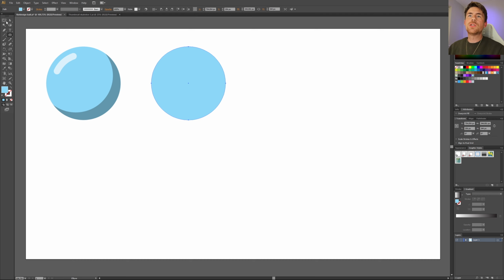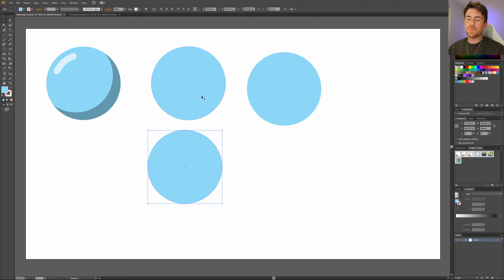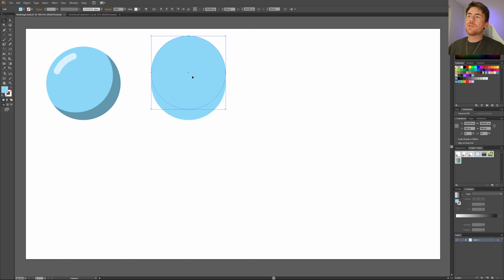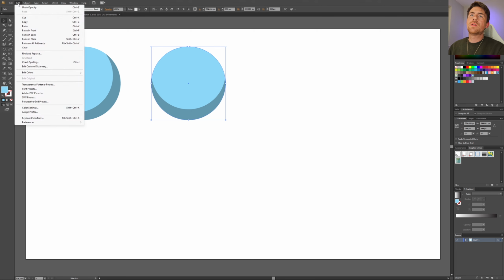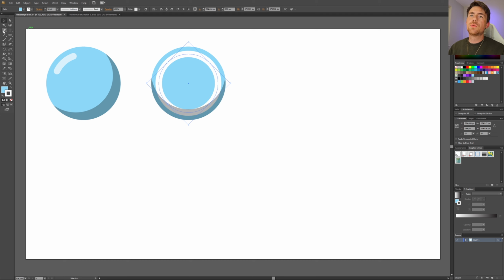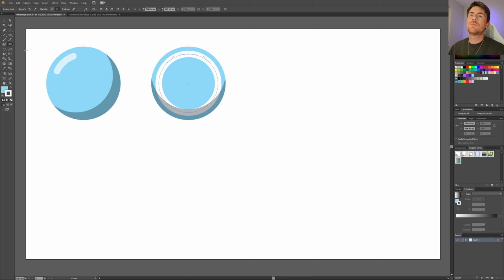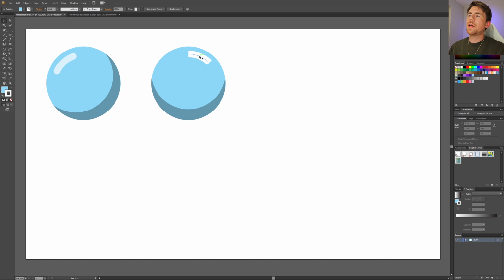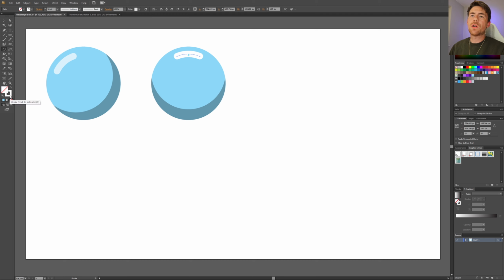How To Create A Flatdesign Ball In Adobe Illustrator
Create a flat design ball with shadow and highlight in adobe illustrator

📒 Notes 📒

CTRL = Command
ALT = Option